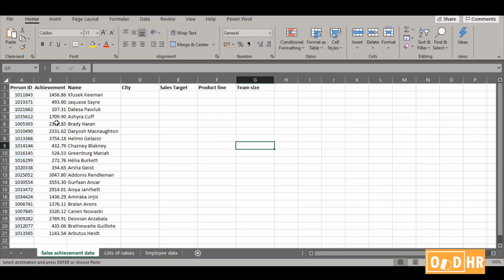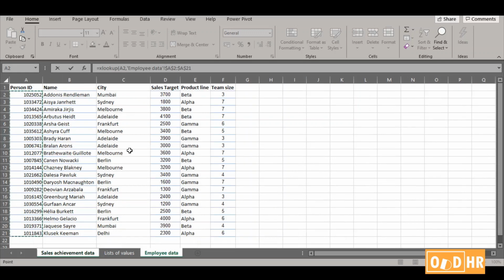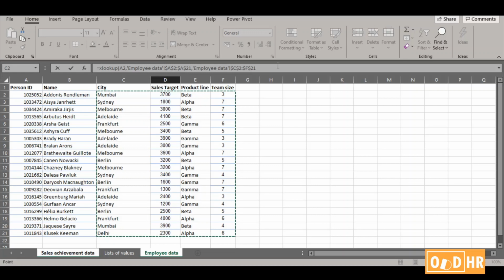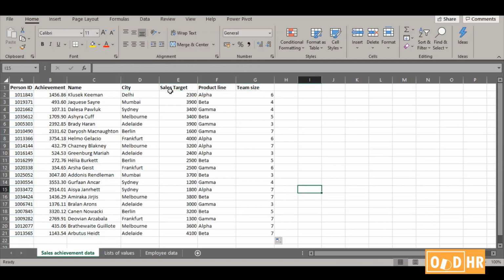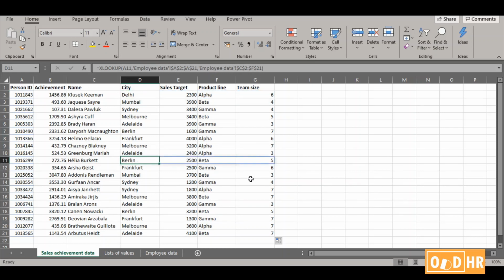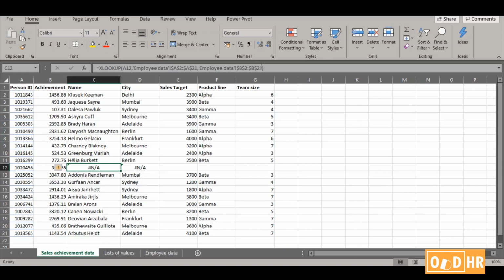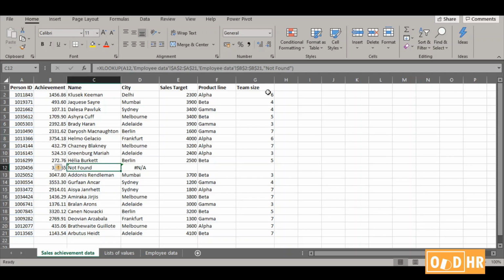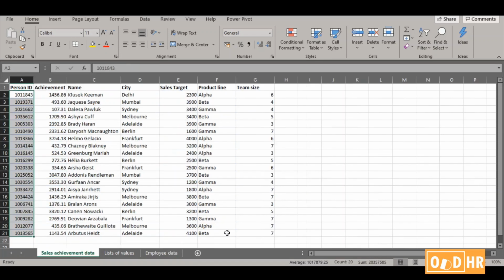4.4 Xlookup for multiple values - XLOOKUP is awesome!